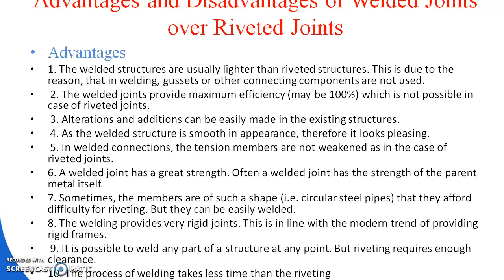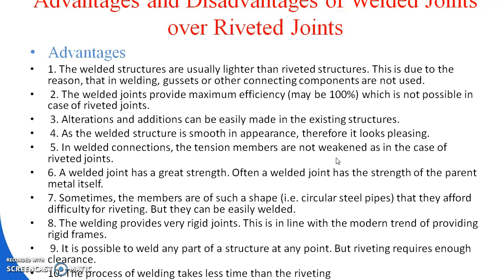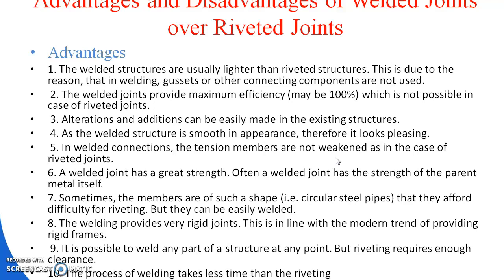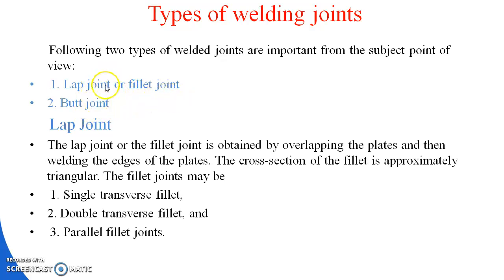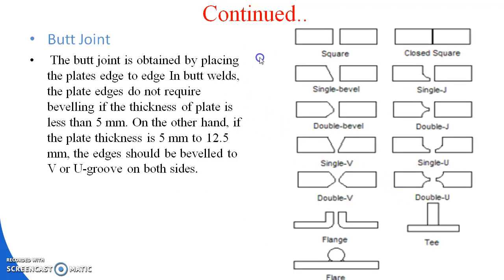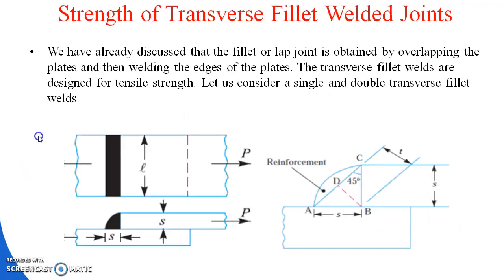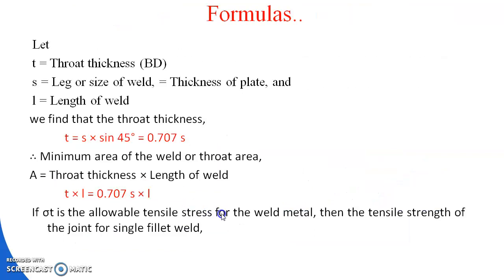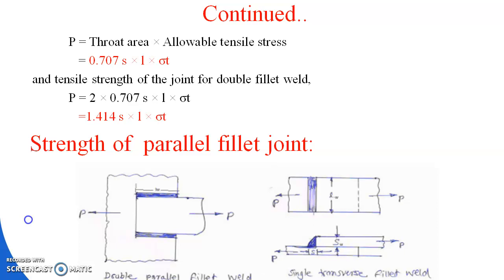5th Sem || MECH || MACHINE DESIGN || FASTENING ELEMENT || Ch 2 PART 8